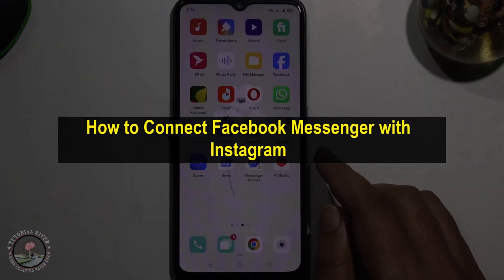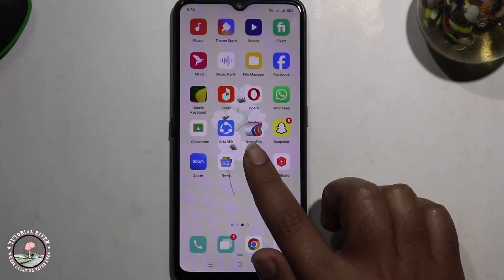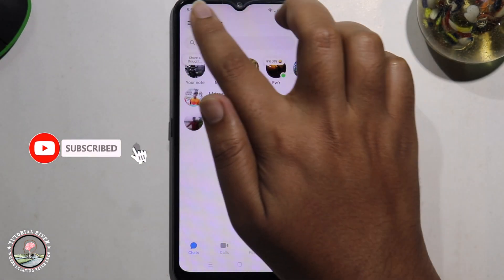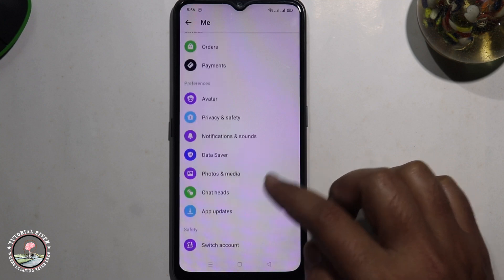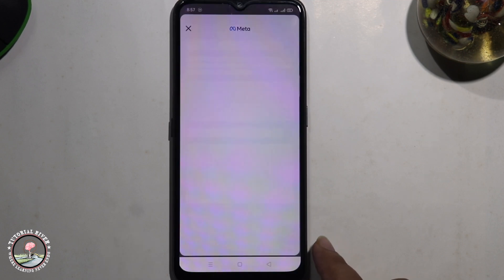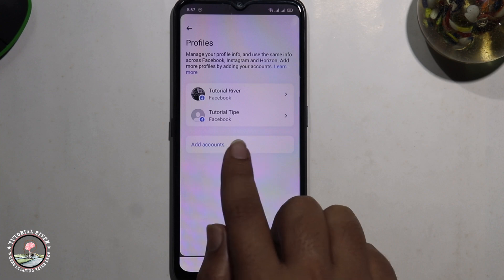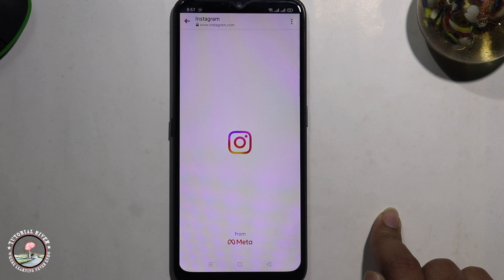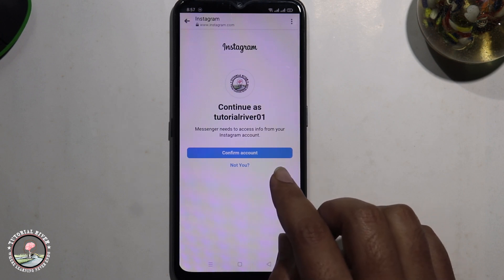How to Connect Facebook Messenger with Instagram [ Quick & Easy ]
Effortlessly link Facebook Messenger and Instagram with simple steps to streamline communication across platforms.

Video Parts:
0:00 Info & Intro
0:10 Open Messenger
0:35 Go Account Center
1:05 Ending & Outro